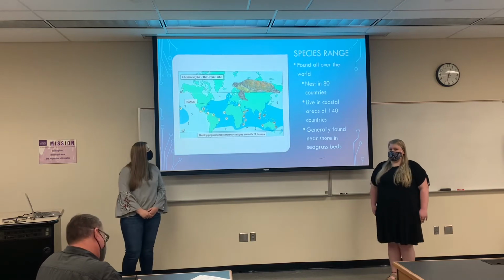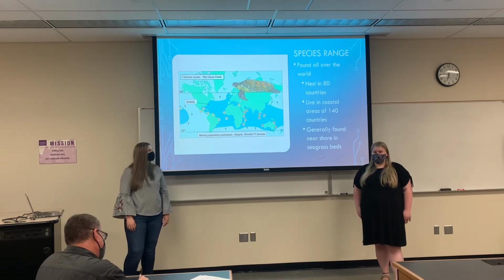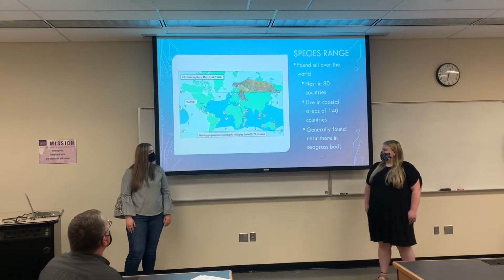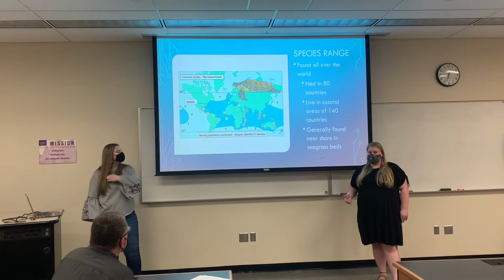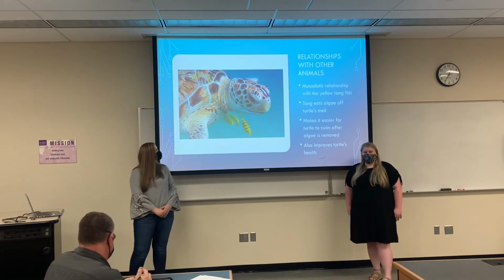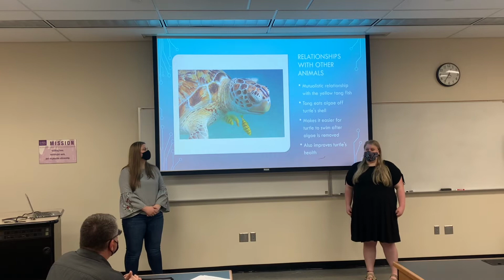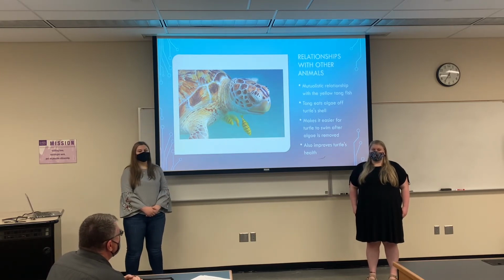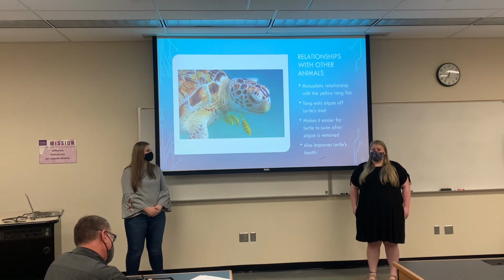The Green Sea Turtle